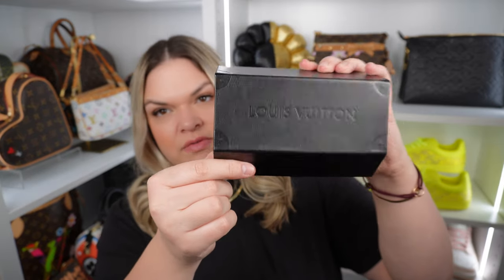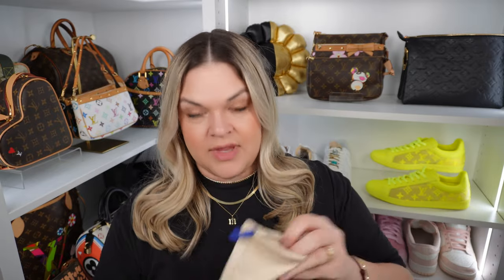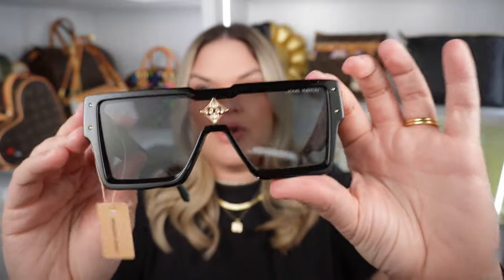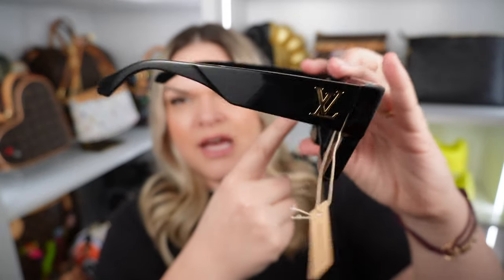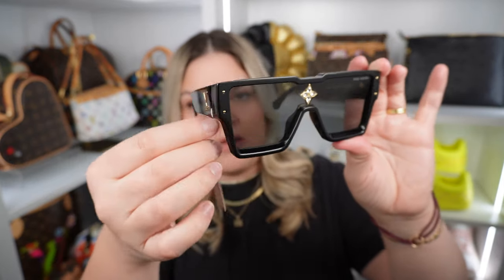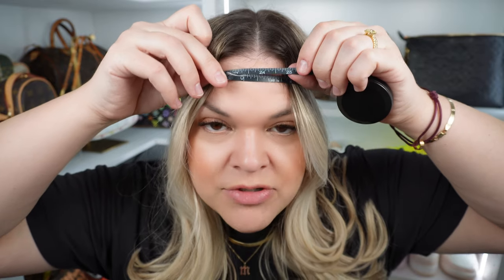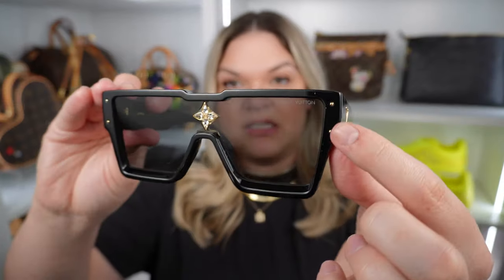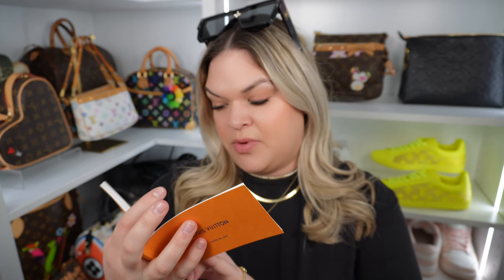Louis Vuitton Cyclone Sunglasses Reveal & Try On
𝐻𝒾 𝒢𝓊𝓎𝓈!
Quick video for you guys today revealing the Louis Vuitton Cyclone Sunglasses from Virgil Abloh's Fall Winter 2021 collection and showing you how they fit my face. They are so big and fun, hope you find this helpful if you are interested in buying them for yourself. Let me know if you have any questions!

𝒞𝒽𝒶𝓅𝓉𝑒𝓇𝓈:
0:00 Intro
1:18 Louis Vuitton Sunglasses Packaging
3:06 Louis Vuitton Cyclone Sunglasses Reveal
4:07 Louis Vuitton Cyclone Sunglasses Try On
5:10 Louis Vuitton Cyclone Sunglasses Style Number & Price
5:32 Louis Vuitton Cyclone Sunglasses Details

LV Cyclone Sunglasses New Condition

Skims Boyfriend Tee

𝐸𝓆𝒾𝓅𝓂𝑒𝓃𝓉
LED Lighting Kit
Light Boxes

**All opinions are my own. Some of the images featured in this video were found on Google, Instagram, or the 𝐿𝑜𝓊𝒾𝓈 𝒱𝓊𝒾𝓉𝓉𝑜𝓃 website. I do not claim to own any of the image(s).**